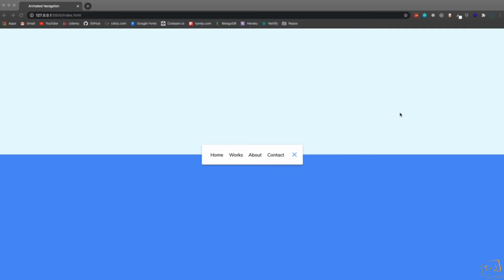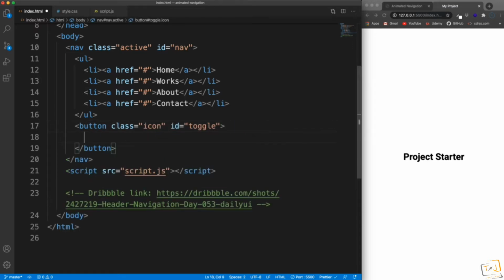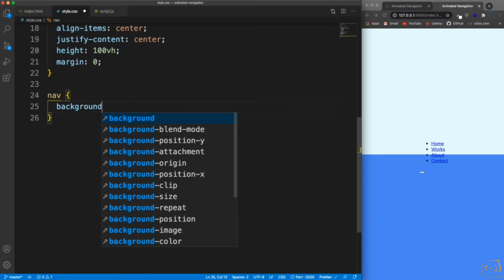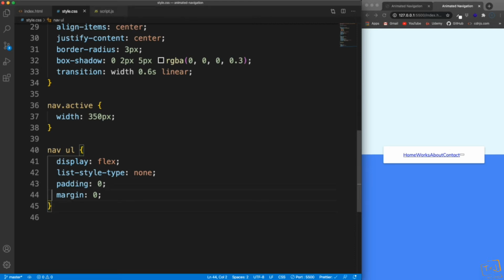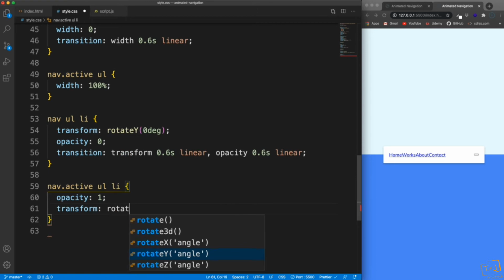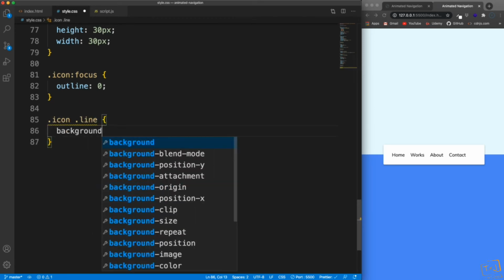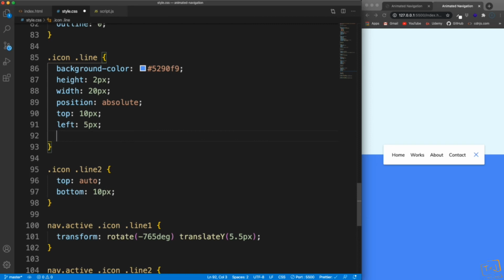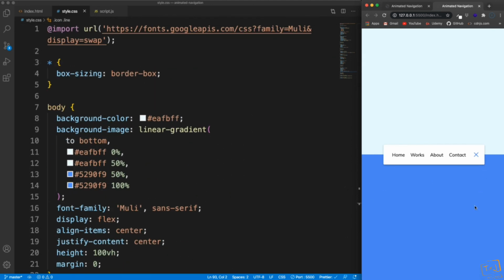HTML, CSS & JS Best Project #14 - Animated Navigation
In this project we will be creating an Animated Navigation using HTML, CSS and JavaScript.